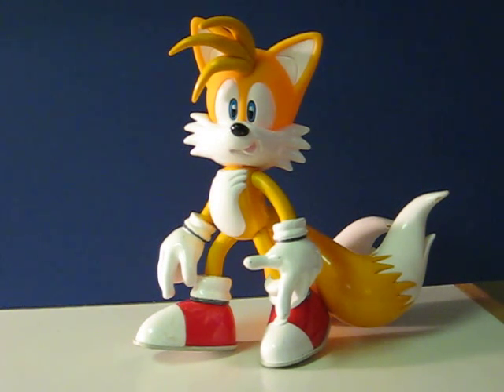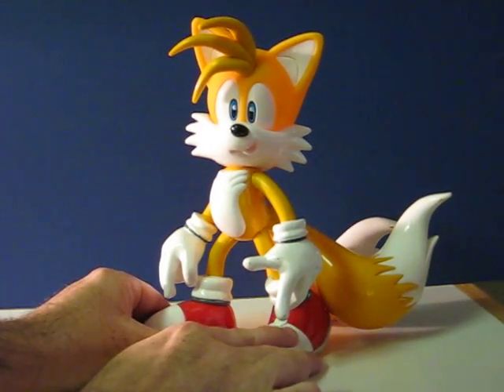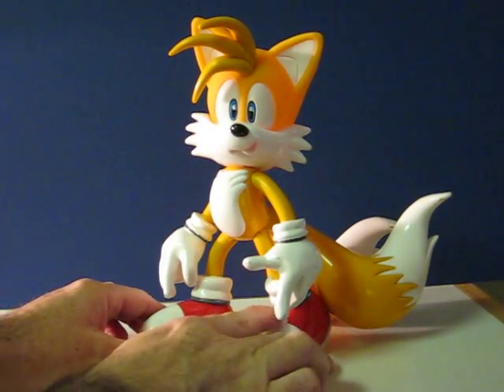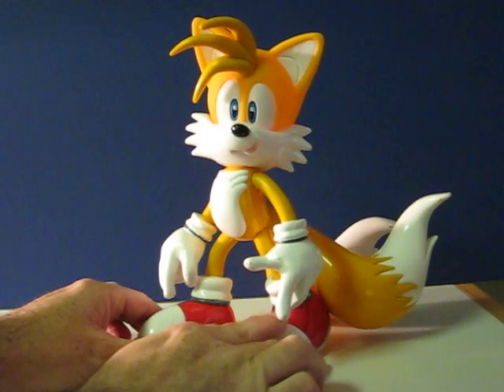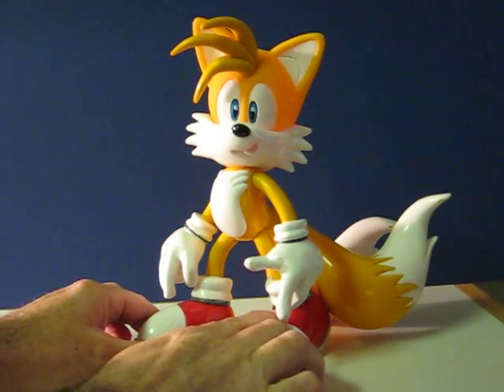eBay Item Demo - Sonic the Hedgehog Talking 9 Inch Tails the Fox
This is a demonstration video for a talking Tails the Fox figure that is going up for sale on eBay